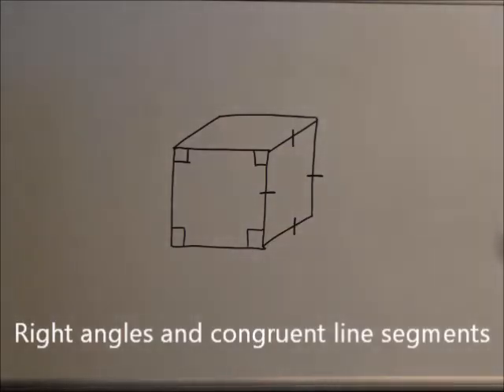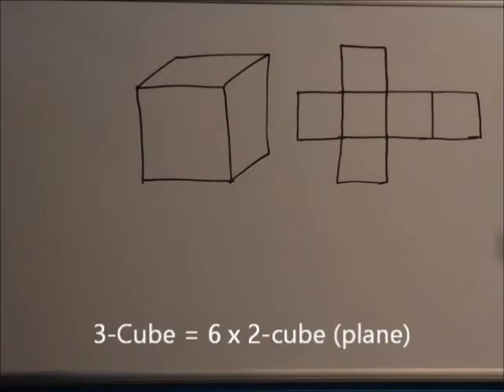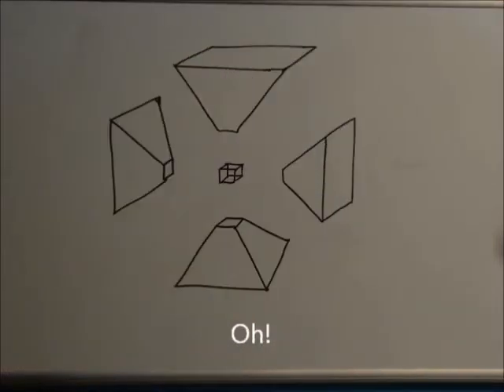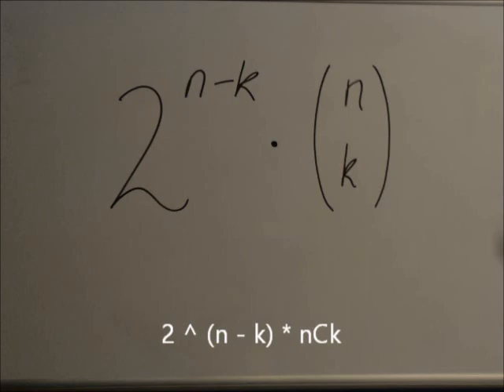Multiple Dimensions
This video explains dimensions beyond our three, and I have generalized some mathematical properties to apply to all dimensions greater than three. This video was created for the Breakthrough Junior Challenge